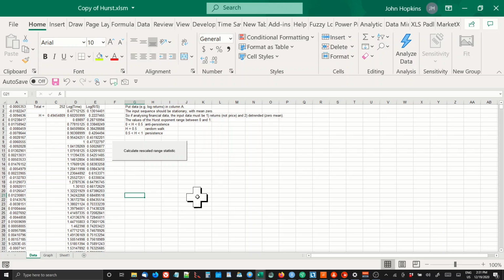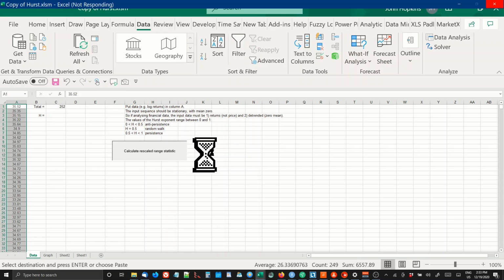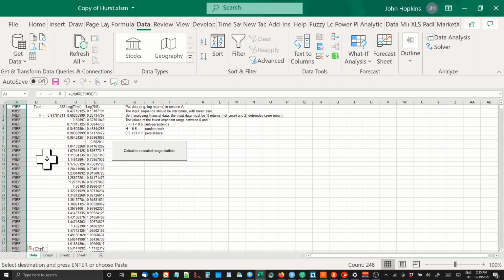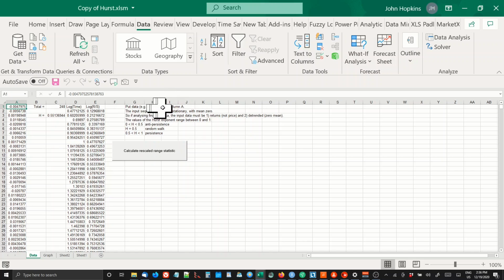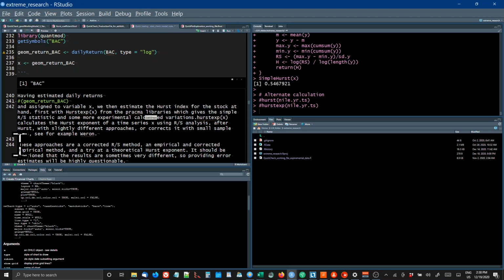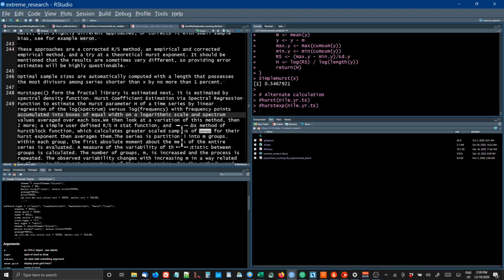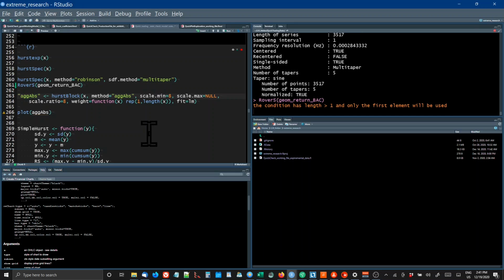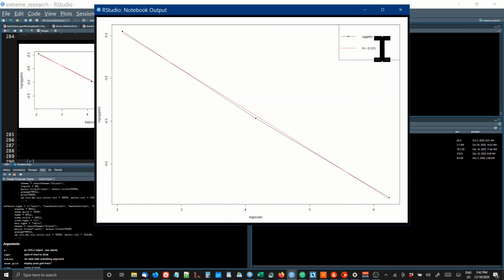R and Excel to estimate Hurst H statistic, a brief look at the estimation, and what it really is.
The Hurst statistic is often mistaken by technical traders to be the Holy Graille of trend indicators, IT IS NOT, here we explain, what it is and is not and how its estimation varies with methods, It is an approximation, a guidepost, not a benchmark. It is useful but not what many vainly seek in blind faith, if you know your time-series statistics you can adapt your trading appropriately. [as @ 21-10-18] I am in the process of updating this, the fractal library no longer runs in R, there is only one reliable Hurst estimator the Hurst exponent from the pracma library. In discussions with others, there are some issues which many misunderstand regarding Harold E. Hursts Nile river R/S rescaled range variously call H or the Hurst exponent, which I need to clarify.  for feedback replies.